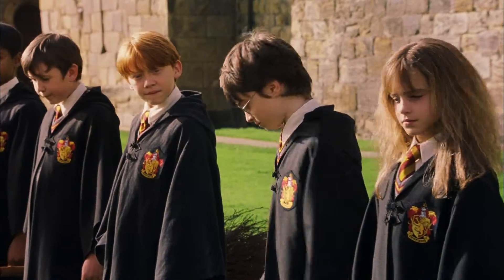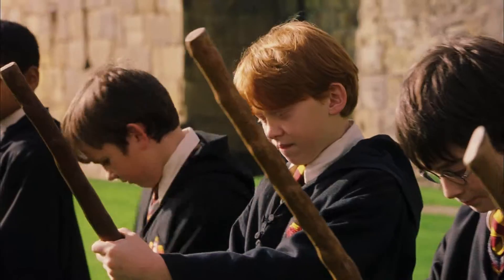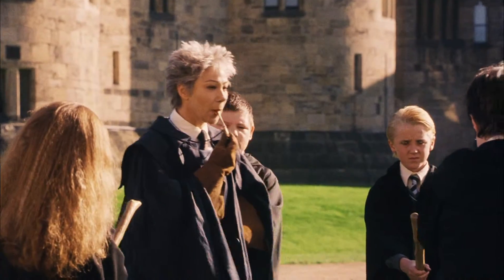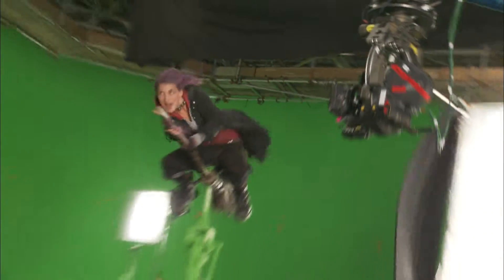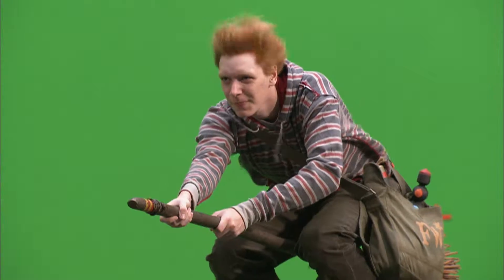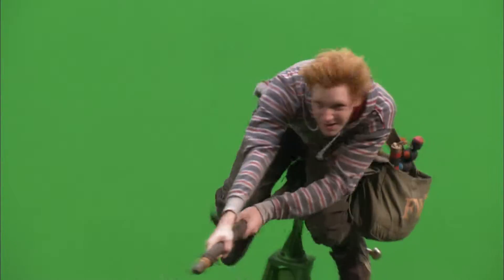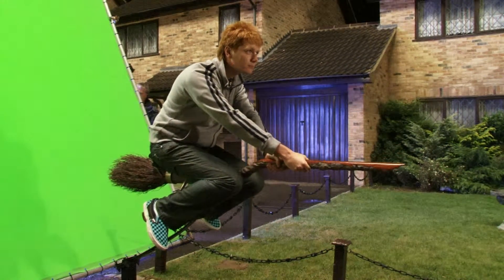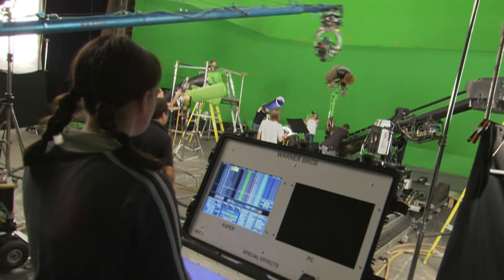Ben's Harry Potter Experience 2015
From the Warner Brothers Studio - Harry Potter experience in London England